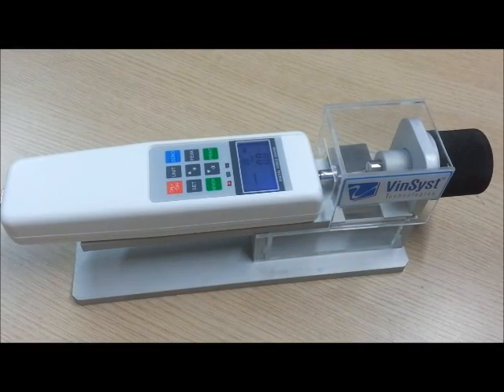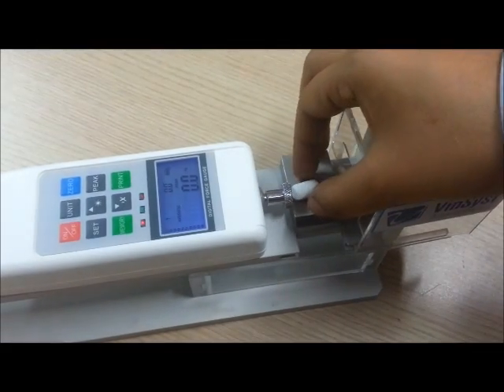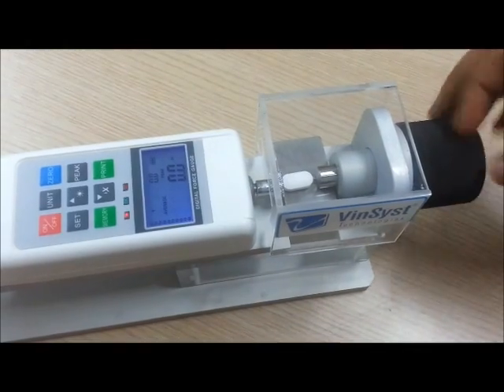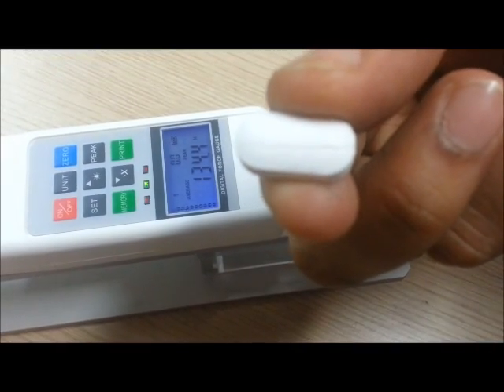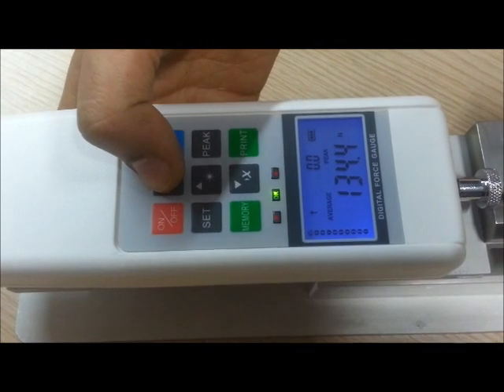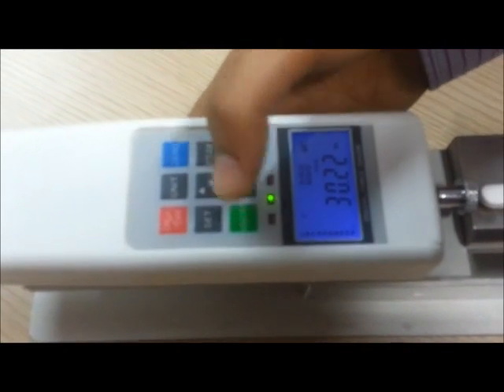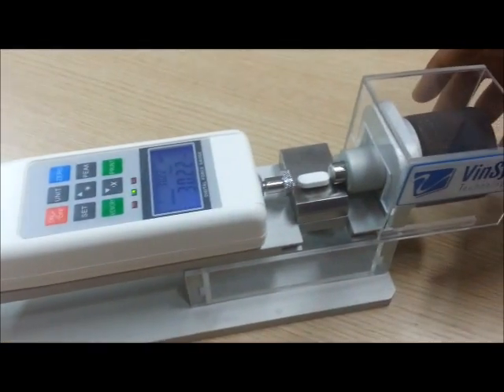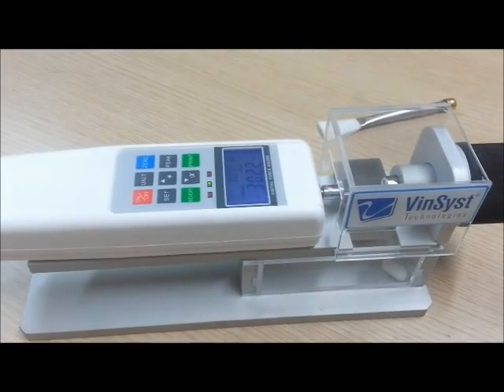VinSyst Digital Portable Tablet Hardness Tester - Demonstration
The video consists a Quick Demonstration for VinSyst Technologies 'Digital Portable Tablet Hardness Tester' (VTHT Series) highly used in Industries including Pharmaceutical, Food, Detergent, Dairy, Animal Feed, Pesticides and any other industry that requires Compressed Tablets.

Standard Features :
Hardness Measurement by Load Cell up to 500 Newtons
Units of Measurement in N, kgf and lbf
PC Connectivity through RS232 Port
Programmable Upper & Lower Tolerance Limits
Automated Semi-Calibration (Zero-Point Adjustment)
Display of 10 Test Value and Calculate the Average of
the Memorized Value
LCD Display with Back Light
Acrylic Glass Safety Cover with Disposal Container
Tester operates on Rechargeable Cell